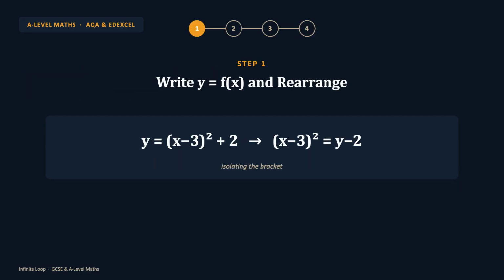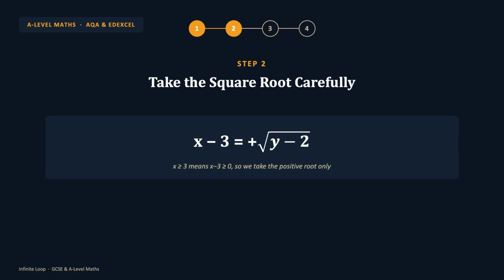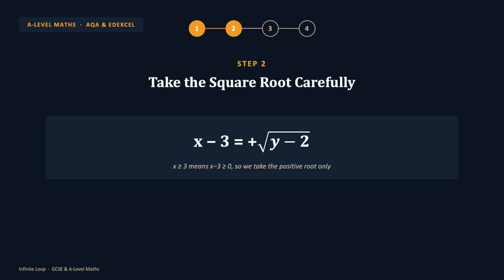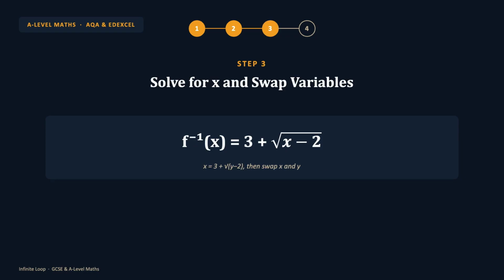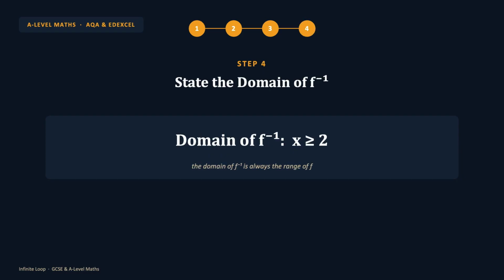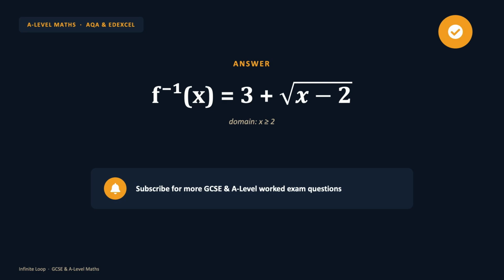f⁻¹(x) = 3 + √(x−2) | A-Level Maths Worked Example | AQA & Edexcel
Inverse Functions with a Restricted Domain | A-Level Maths Worked Example (AQA & Edexcel)

f(x) = (x−3)² + 2, for x ≥ 3. In this video we find f⁻¹(x) and its domain — a question that combines two A-Level skills at once: rearranging and reasoning about domain/range.

We walk through:

Writing y = f(x) and rearranging
Taking the square root carefully (choosing the correct sign from the domain restriction)
Solving for x and swapping variables
Stating the domain of f⁻¹ (always the range of f)

Answer: f⁻¹(x) = 3 + √(x−2), domain x ≥ 2

Voice generated by elevenlabs.io